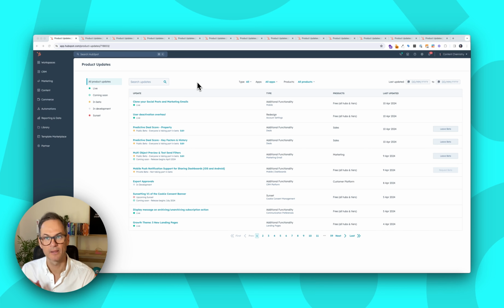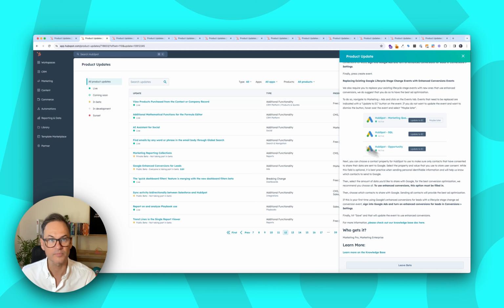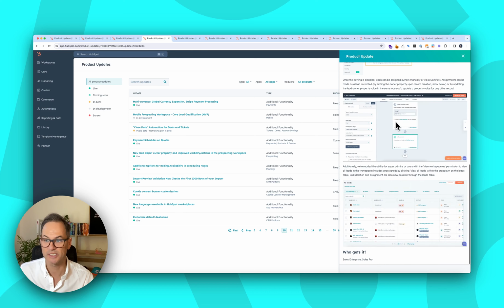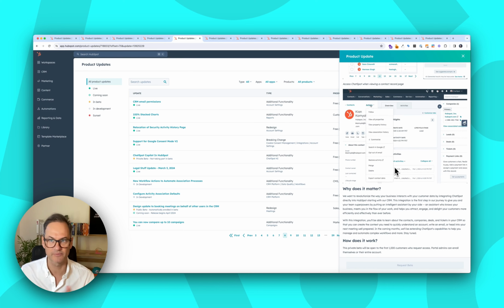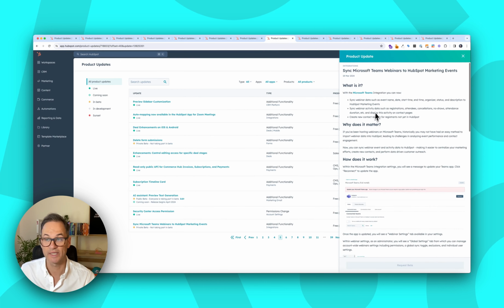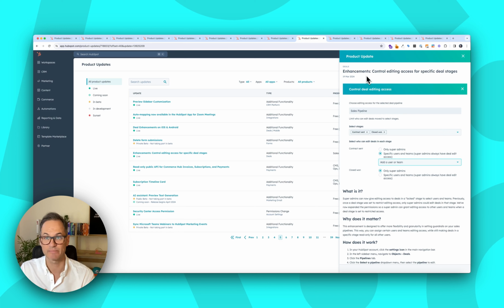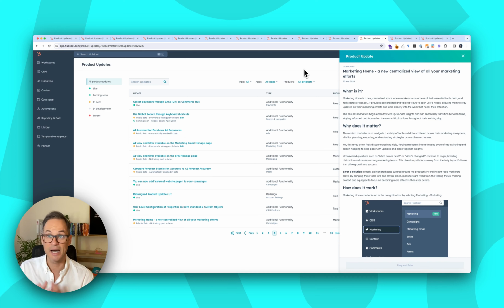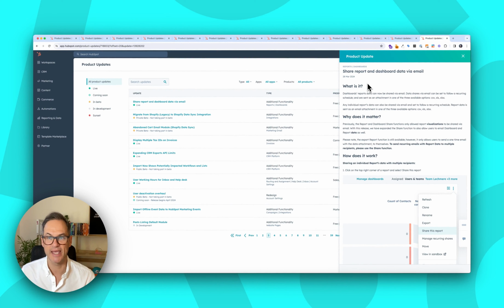HubSpot Product Updates - March 2024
Check out the latest HubSpot product updates!